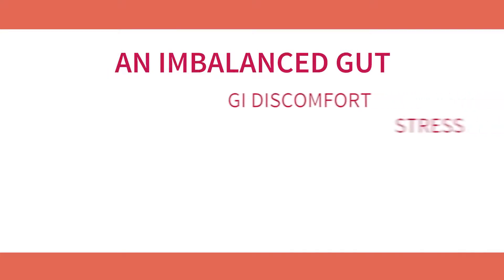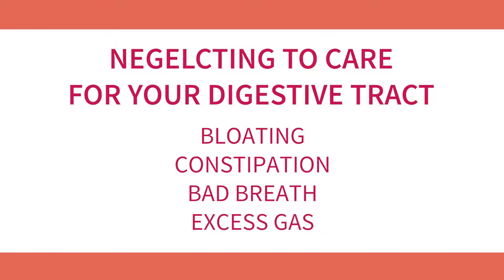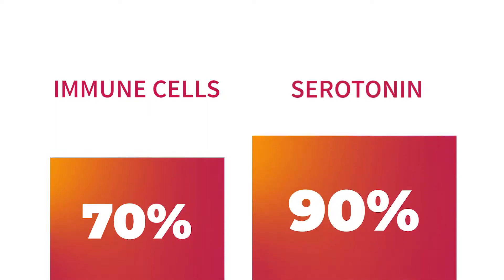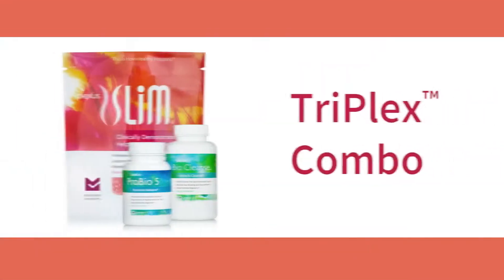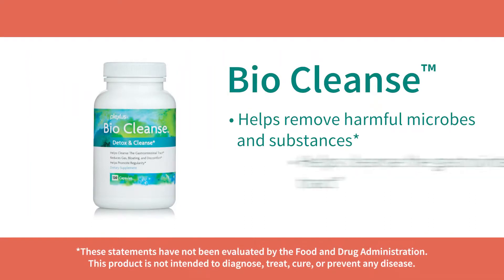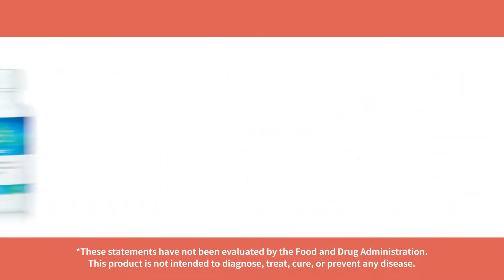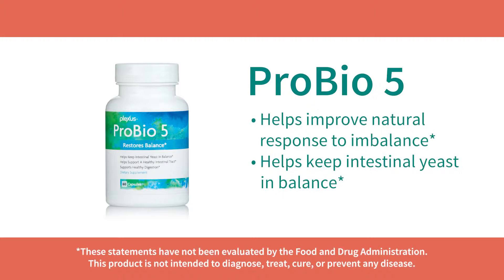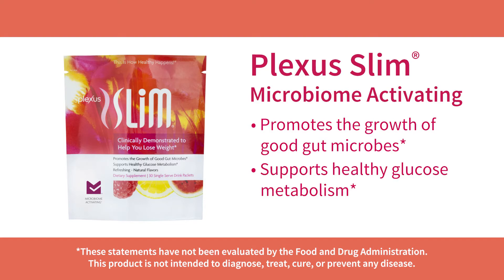Gut Health and TriPlex™ Combo Dr Jim Logan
Hear from a NASA scientist WHY he believes gut health is crucial to overall health and wellbeing